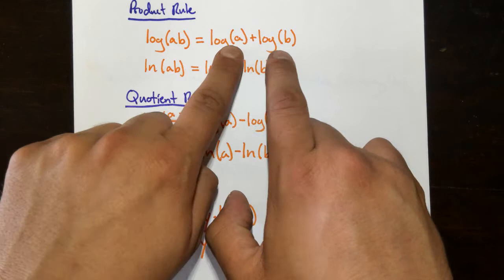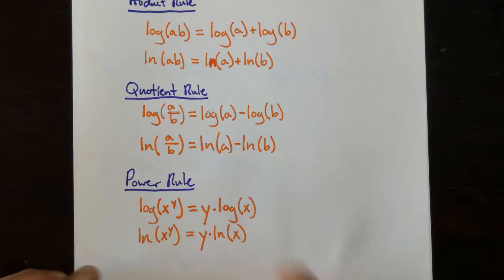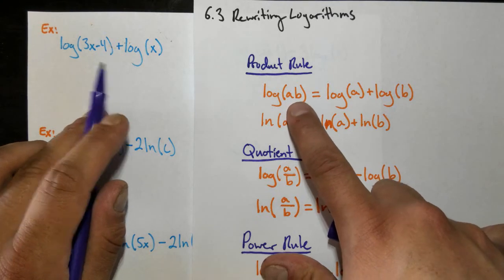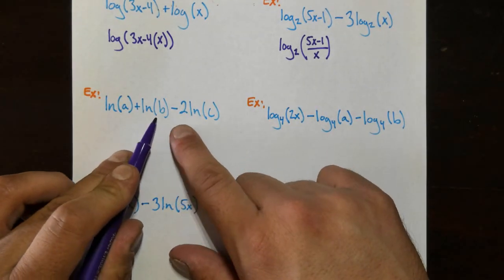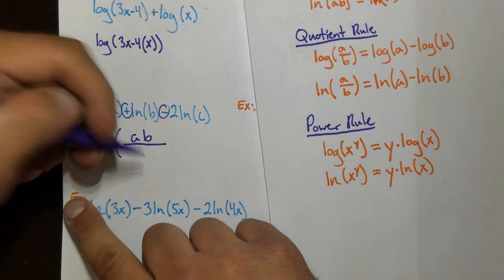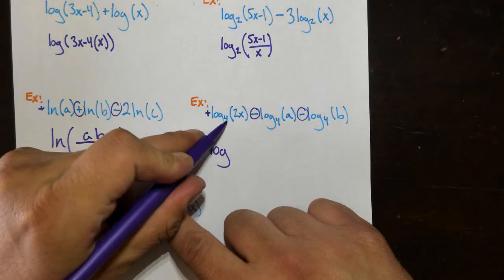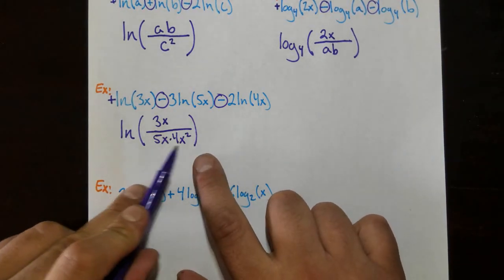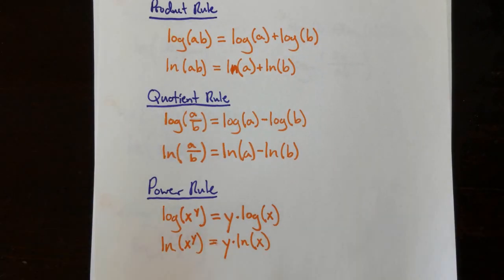6.3 Rewriting Logarithms